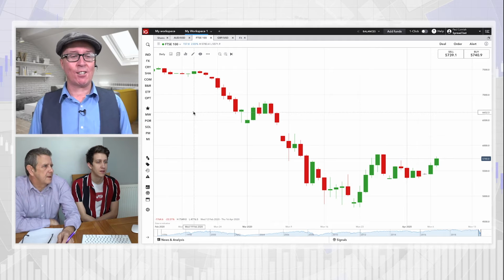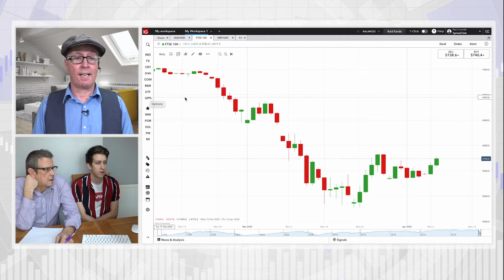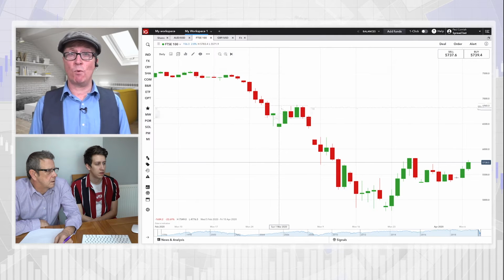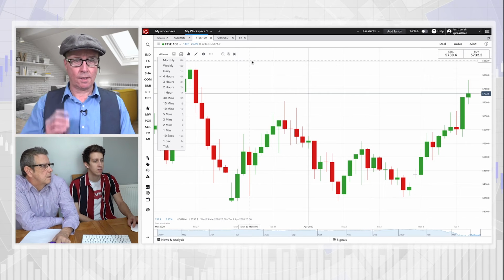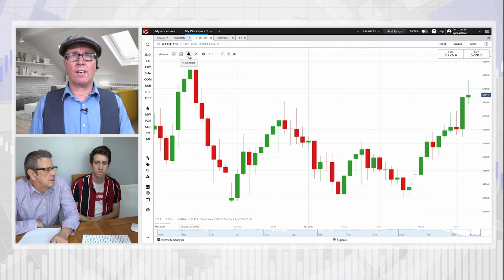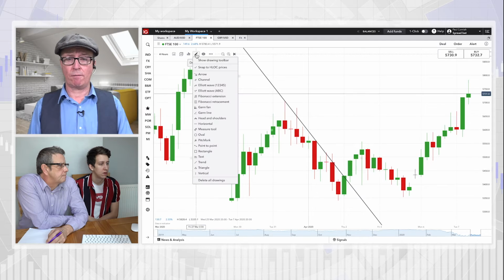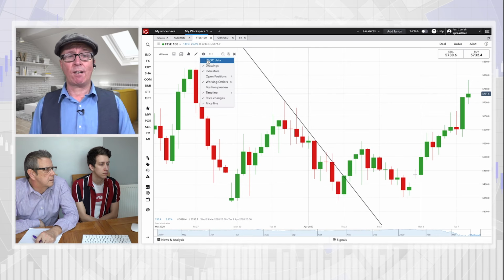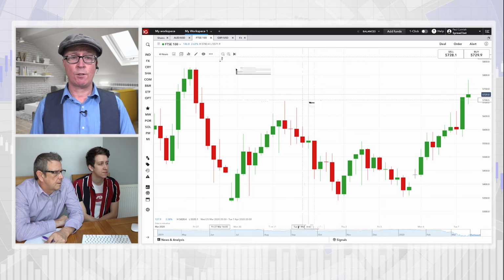SPREADBET 101- Know your workspace!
EPISODE 2 -
In this video we explore the dashboard of IG trading, the platform we plan to use to learn more about spreadbetting and the many tools at our disposal.

Whatever platform you wish to trade on, this video should hopefully give an insight on some of the most commonly used tools for spreadbetting as well as show you the basics of how these sort of websites work in general.